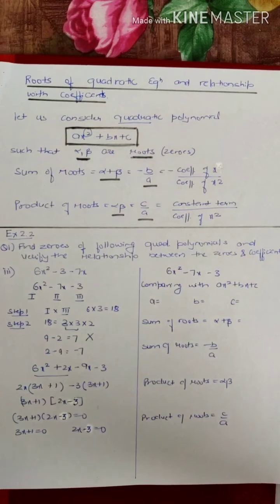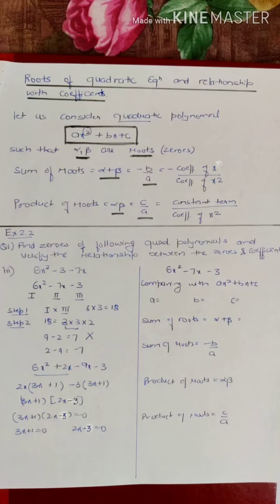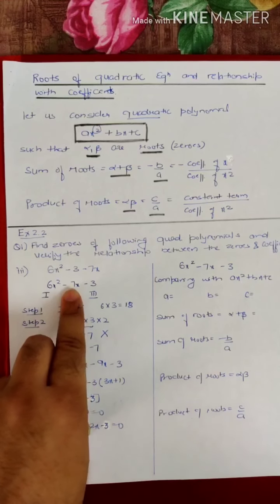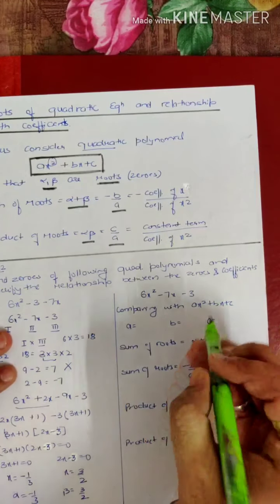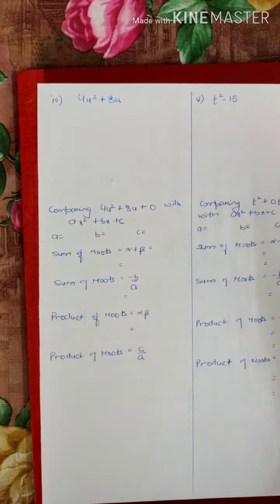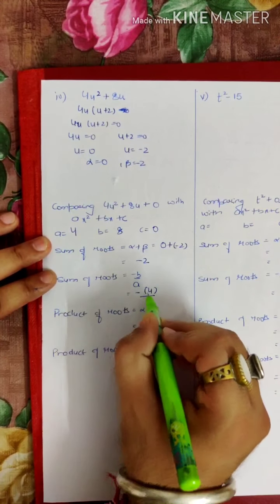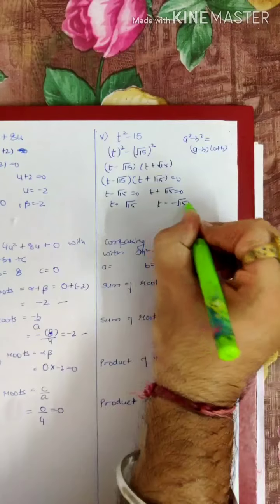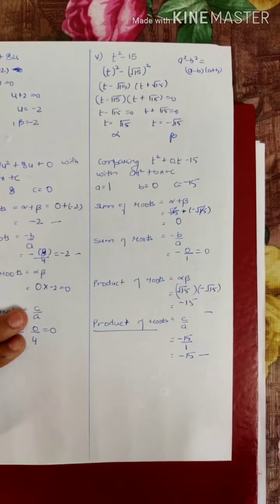Class 10 , CHAPTER2 POLYNOMIALS , ROOTS AND THEIR RELATIONSHIP WITH COEFFICIENTS